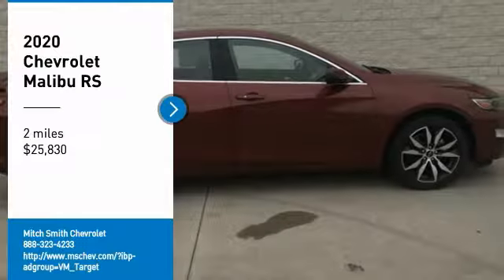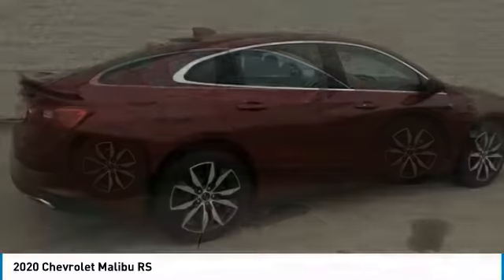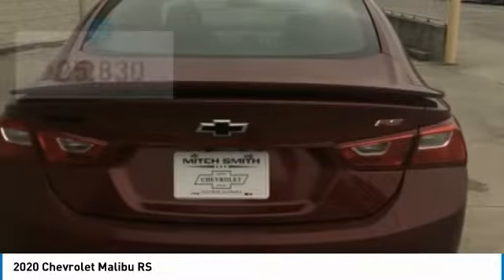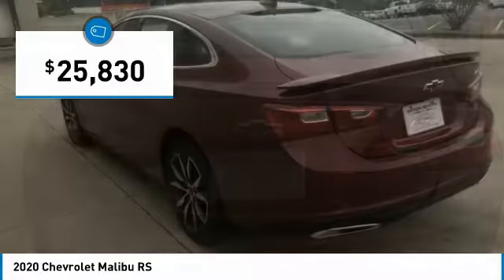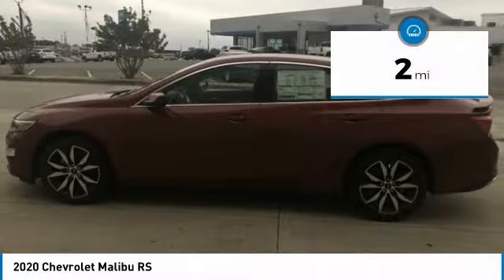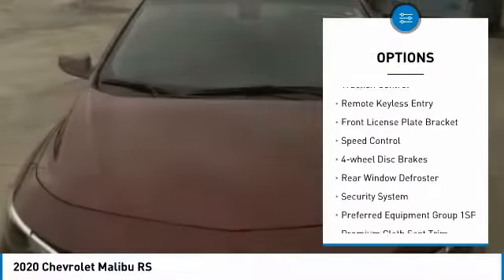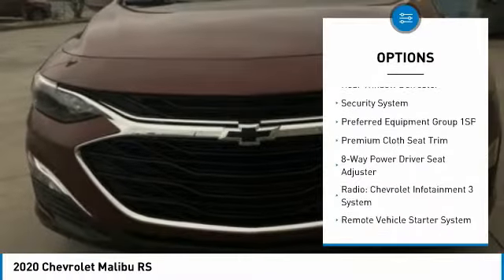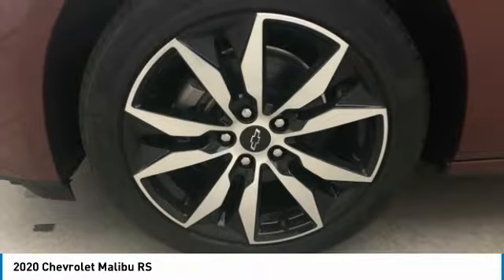2020 Chevrolet Malibu 2020 Chevrolet Malibu RS FOR SALE in Cullman, AL 20-164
Stop in today for a test drive of this N 2020 Chevrolet Malibu

Red Tintcoat 2020 Chevrolet Malibu RS FWD CVT 1.5L DOHC Jet Black Cloth.  Recent Arrival! 29/36 City/Highway MPG